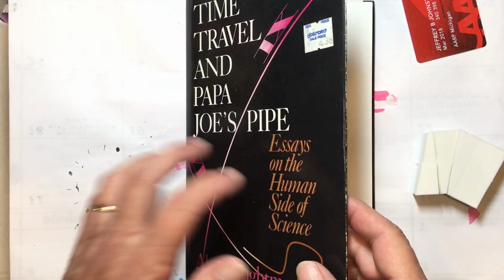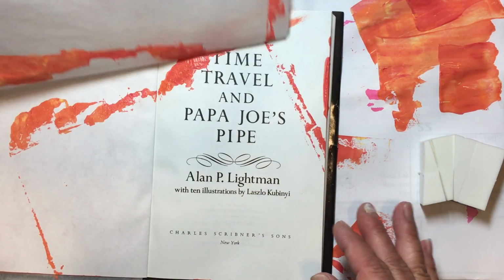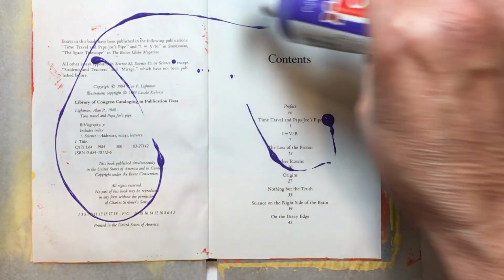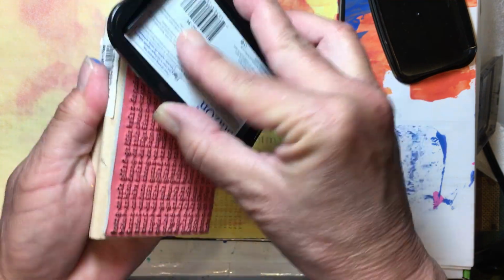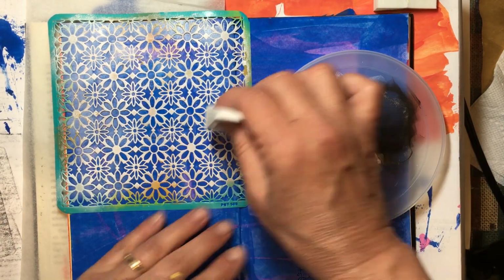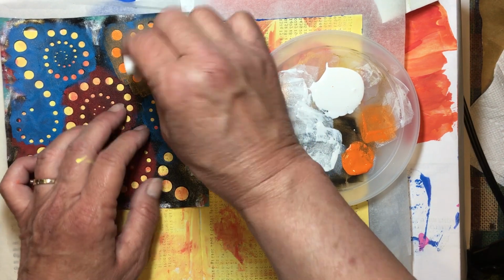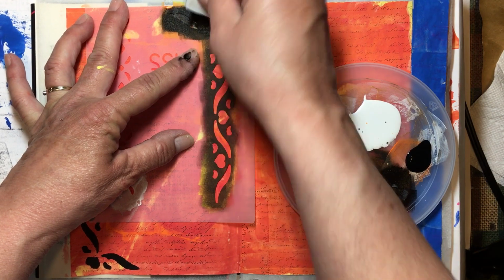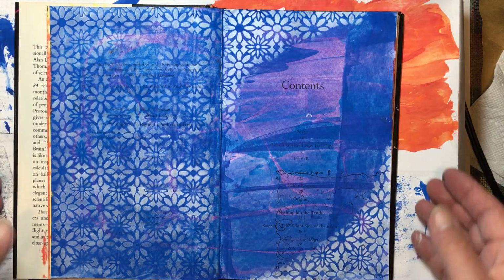Diy handmade paper pad :)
I am making my own paper pad to have for my arting :)  It is easy, fun, and is a great filler craft, when you want to do something and don't know what you want to do :)  tfw, and I hope you all have an Outstanding Day :)  amy